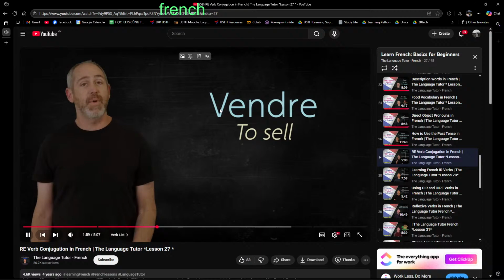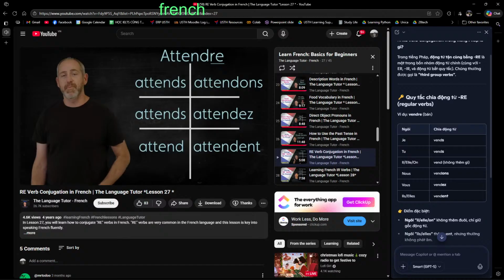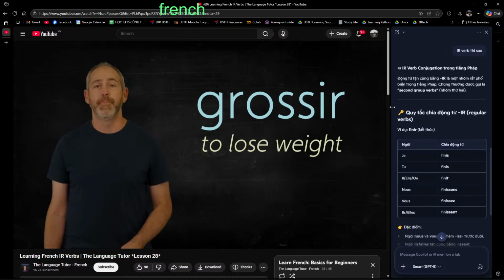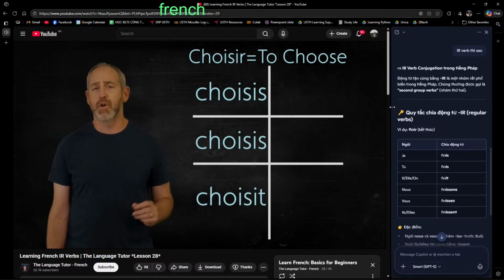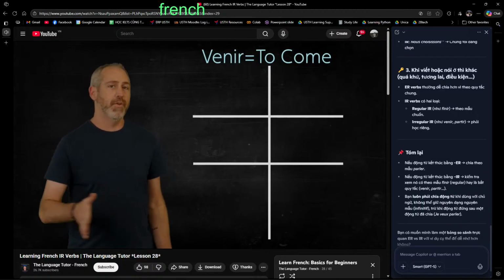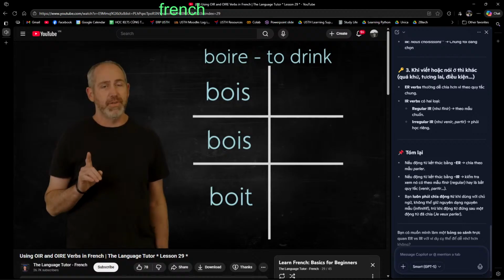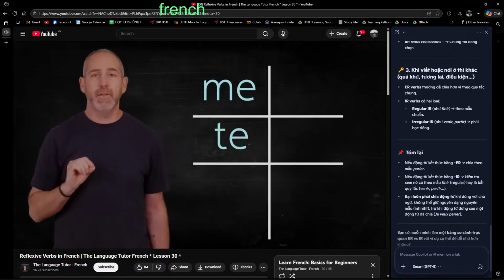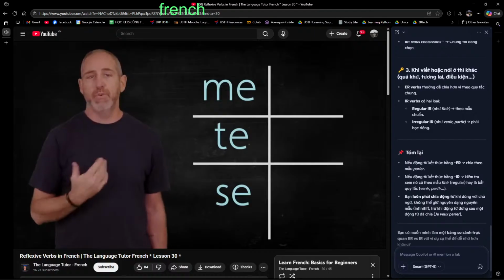Ngày 51/1000: french